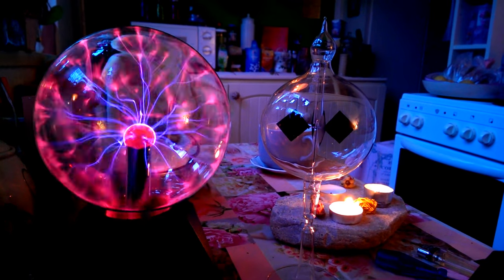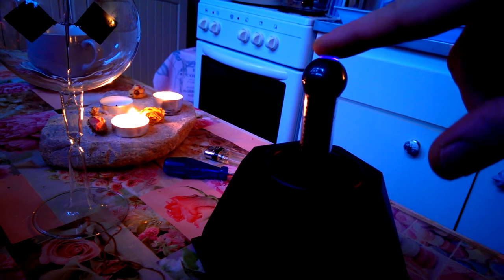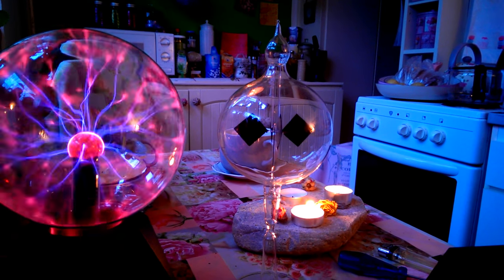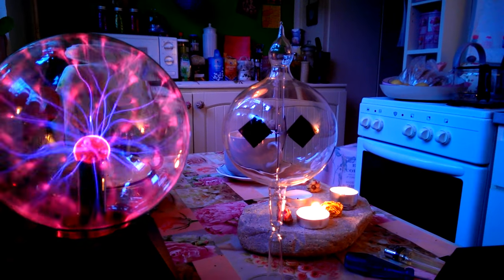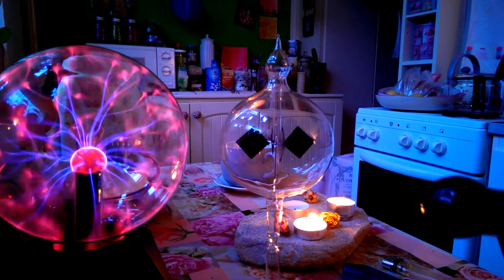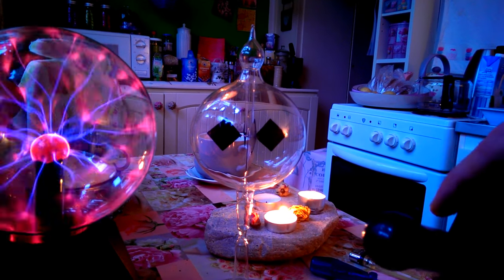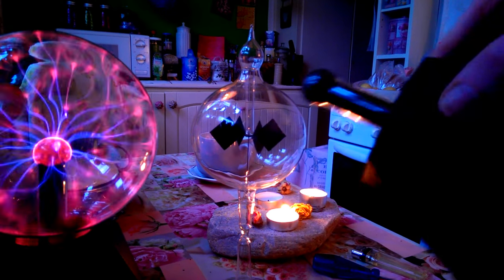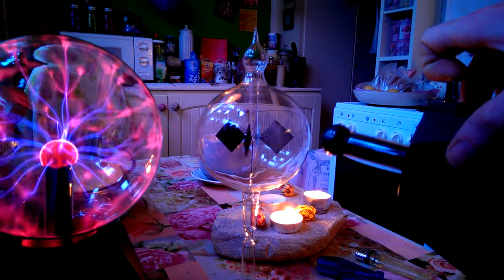DIY Particle Accelerator : Tesla / Plasma Bulb vs. Radiometer - Play with Electrokinetic Phenomena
Welcome Everybody .

My Name is Bonny .

Today and in this Video i will show you a Electrokinetic Effect for YOUR Entertainment .

For this Example of a Electrokinetic Phenomena i only use a well known  Radiometer and a broken Plasma Ball .

Note:
Please do not believe i'am Political Minded because i tell you in this video that you have to buy the Radiometer from local manufacturers and not in China ...

If some Device is real good Hardware from China - i tell you the antagonic ; Buy Buy Buy (like the ZVS) ...

Because the Camera is bad quality - i cant catch some more Detail for you .

In the Video a shimmery Line from the Electrode to the Aluminium Plate is missing / not visible .

In Real this looks like a blue coloured Particle Flow wich hit the Target .

You will never forget to see this on your table !

And this is more than just illusion :

If you want to understand this Process, visit wikipedia or watch some of the radiometer videos here on youtube .

Copyright : Heiko Bondieck 2018